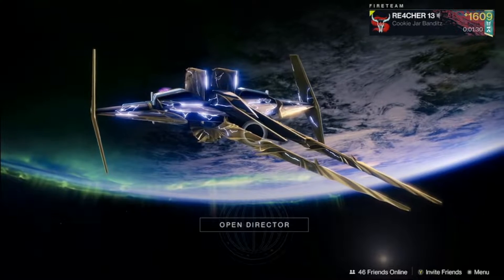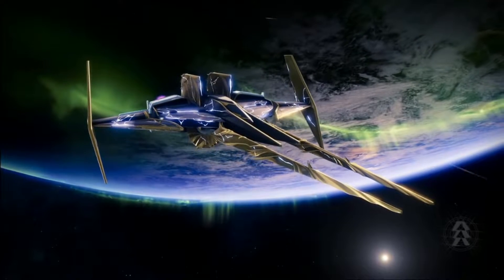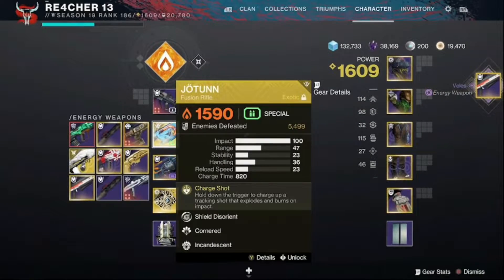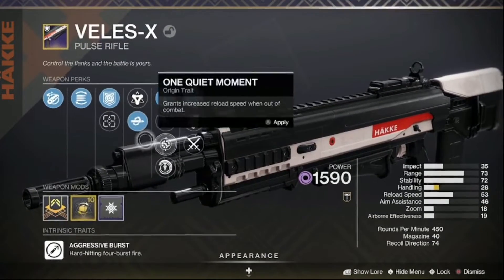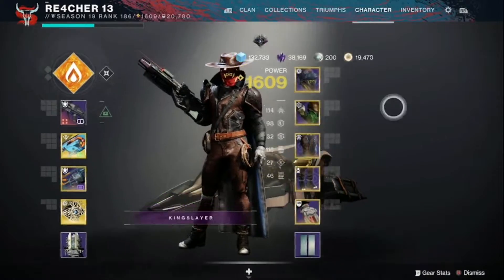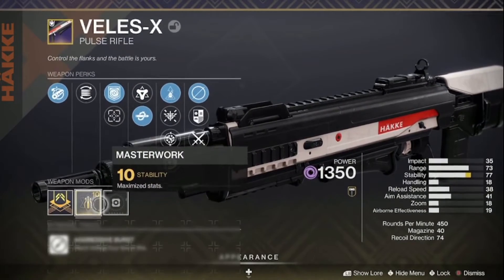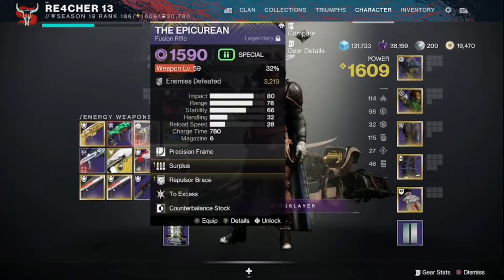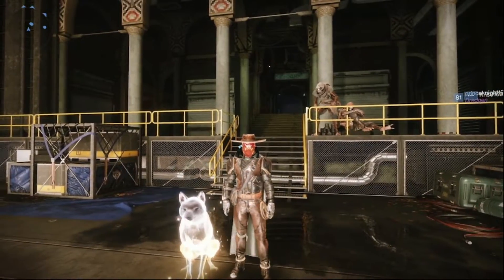Bugged (And Better) Version of Veles-X!!!!! Get it now!!!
I know you saw Veles-X and wanted to swipe left. I get it. I don't blame you!  But did you know there's a better VERSION of it in the game? And nobody even seems to know it exists. I'll show you how to get it, and what it does.